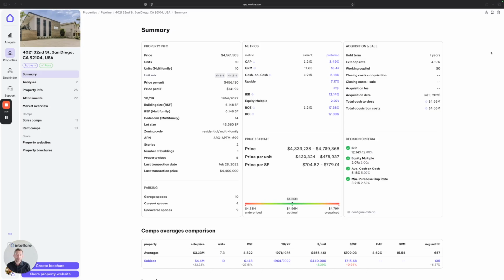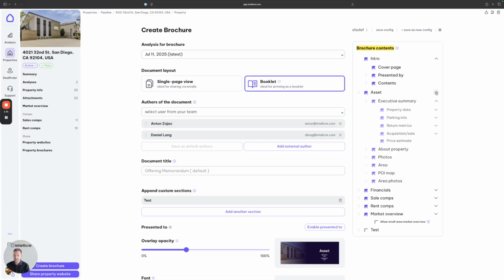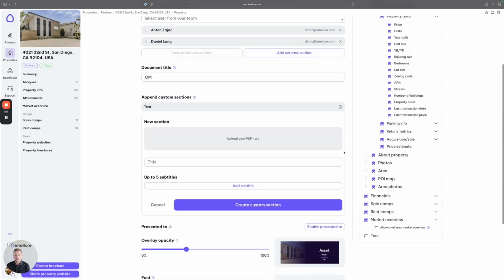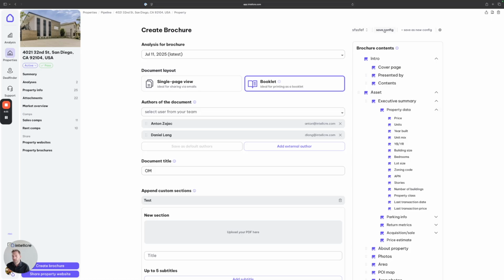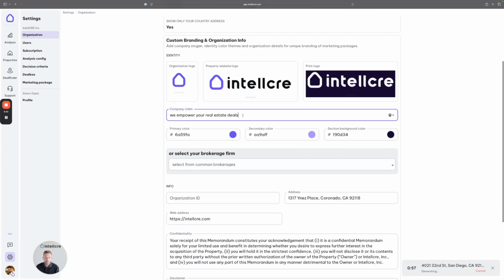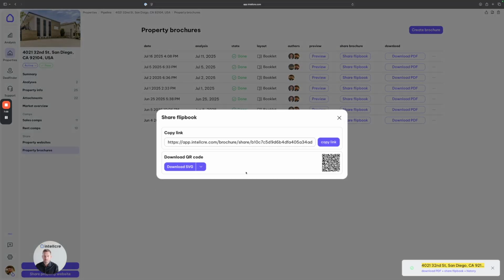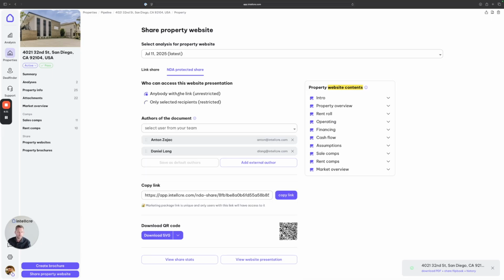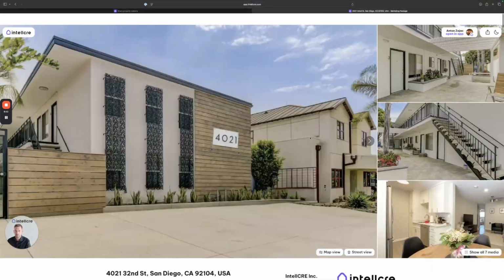Create Property Brochures and Websites in under 5 minutes (IntellCRE Product Tutorial)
This video explains how to build property brochures, deal presentations, and websites in the IntellCRE platform. With just a few clicks you can turn your deals into market or investor-ready, custom-branded presentations.